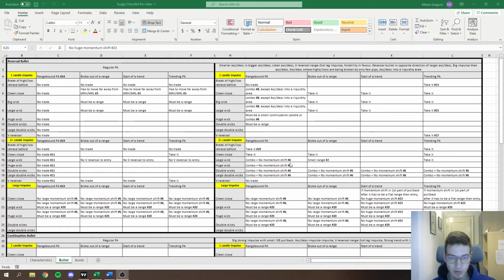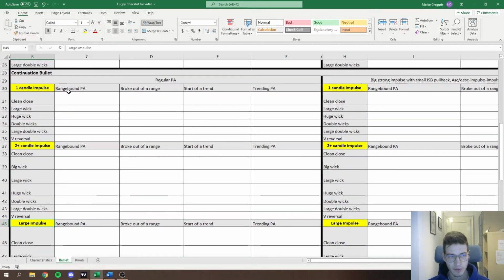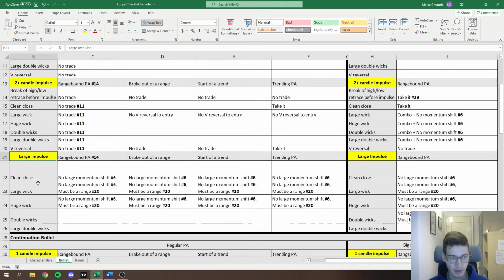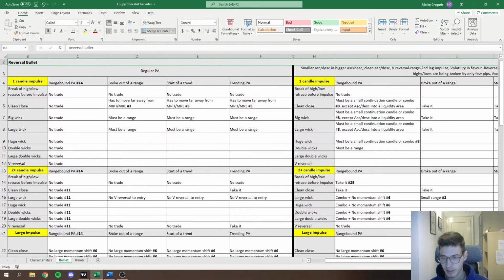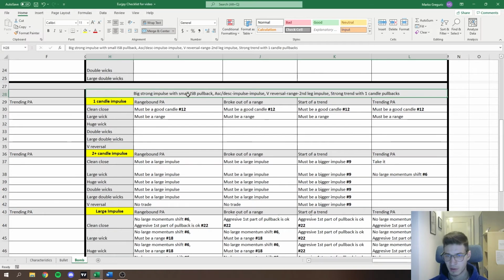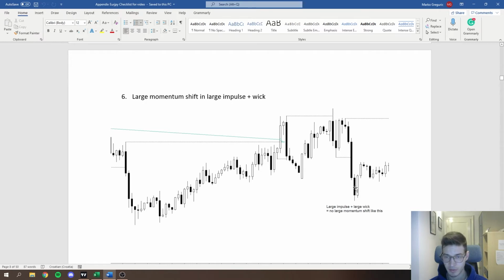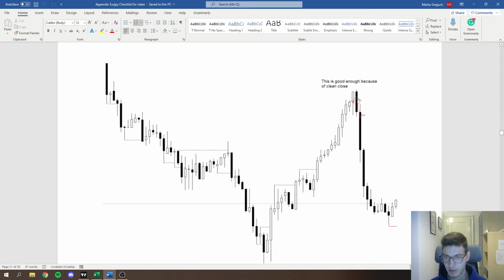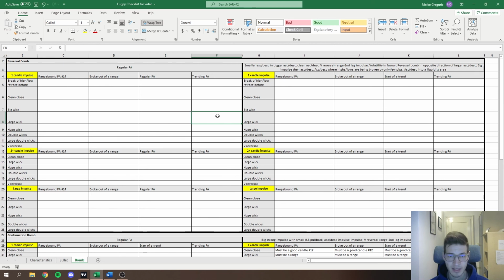My Trade Entry CHECKLIST - What does it look like? How do I build it?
0:00 Excel File
1:45 Break and Retest Entry
8:53 Flag Entry
10:45 Appendix Word File
14:47 Summary